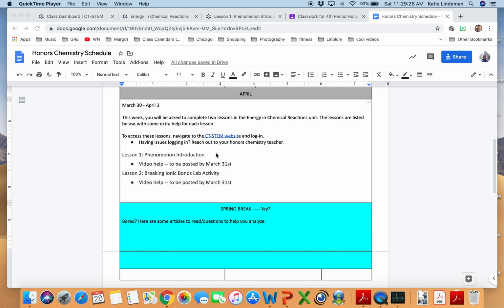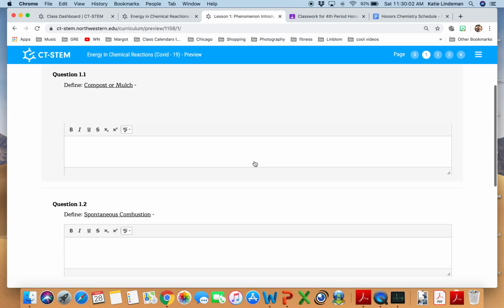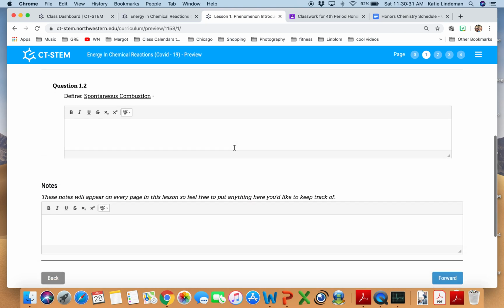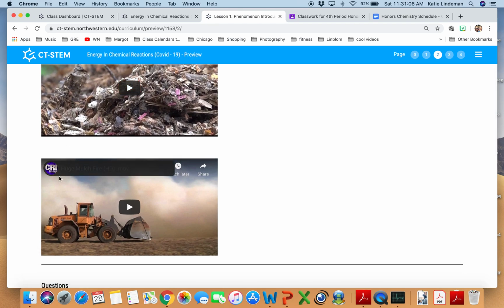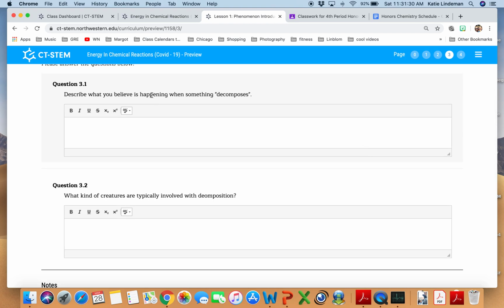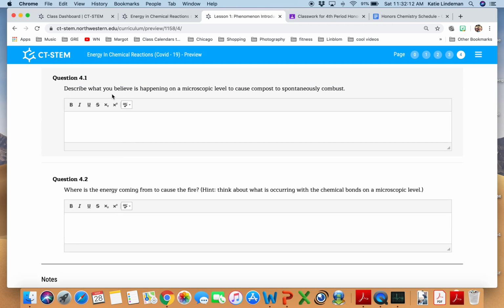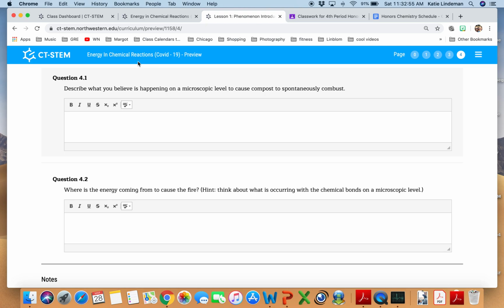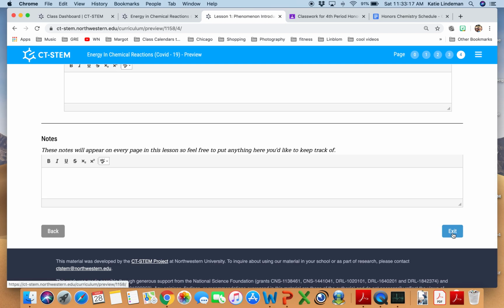Lesson 1: Phenomenon Introduction Walkthrough